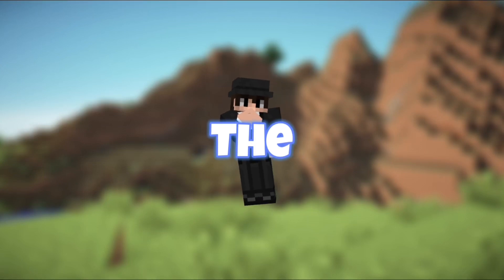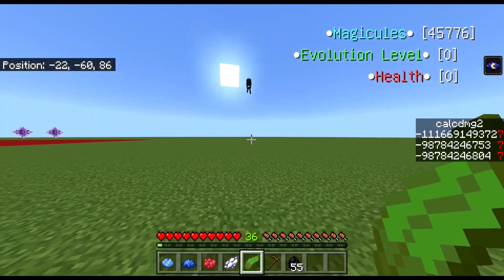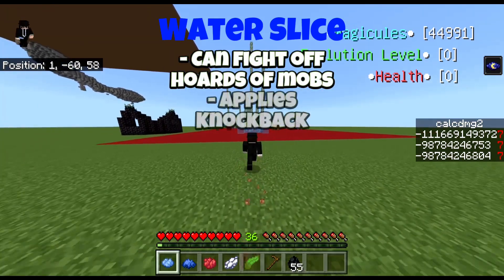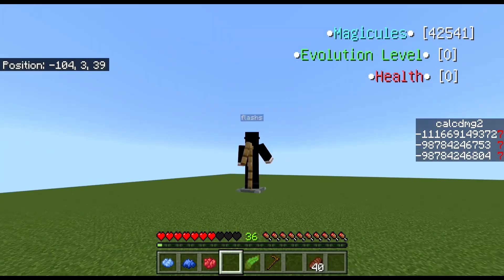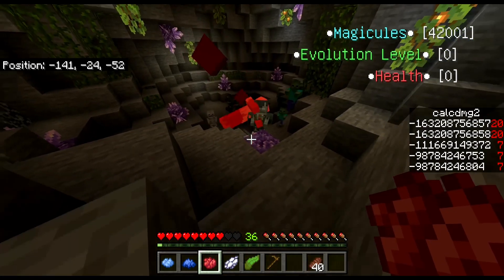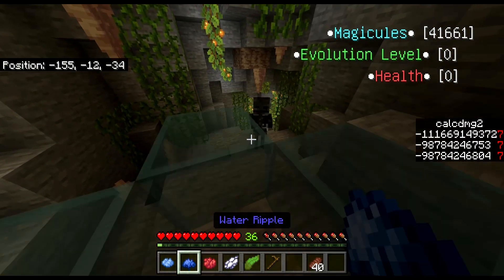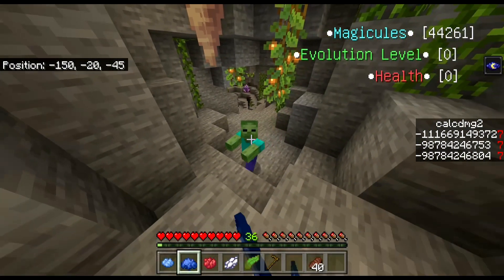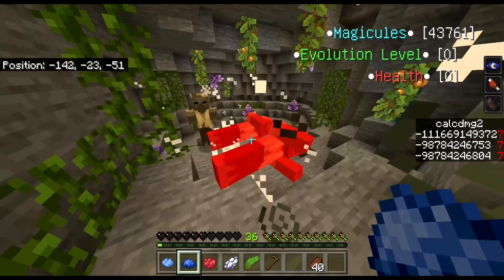Creating a CUSTOM RPG With commands (Ep 1 Foundation)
Thank you for 535 subs!! You all make me so happy 😀

Thumbnail made by @MeepIzBad!